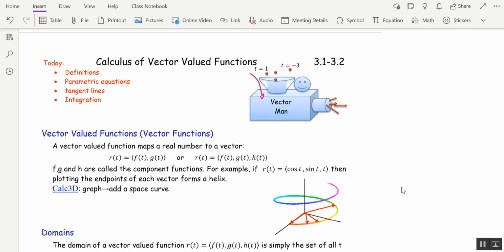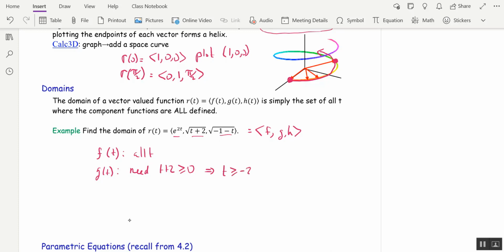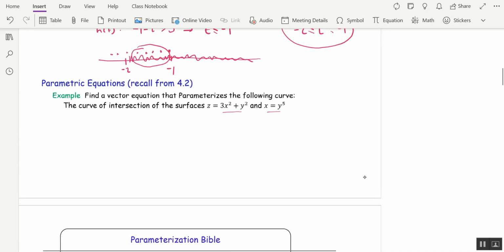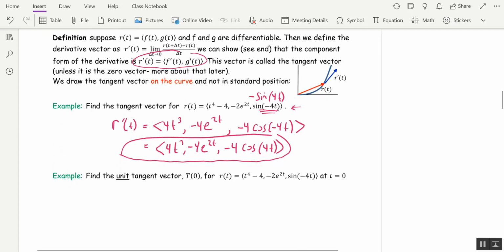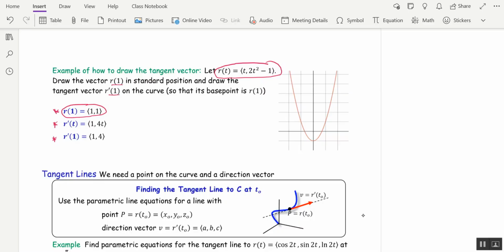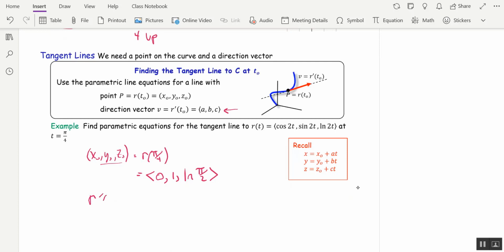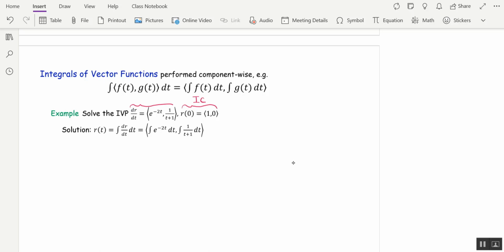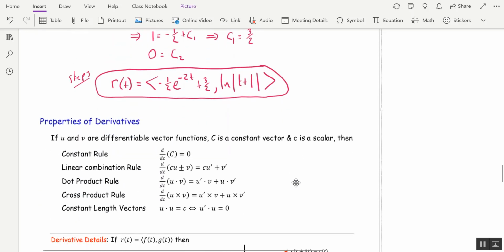Math 2A Section 3.1-3.2